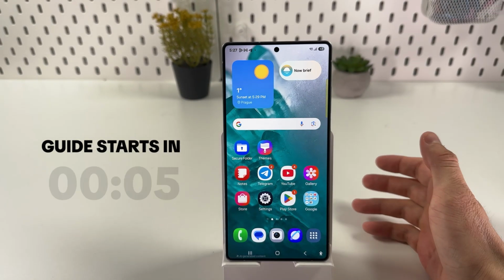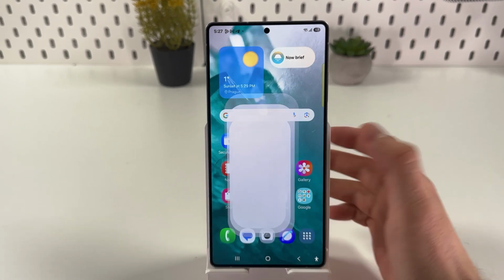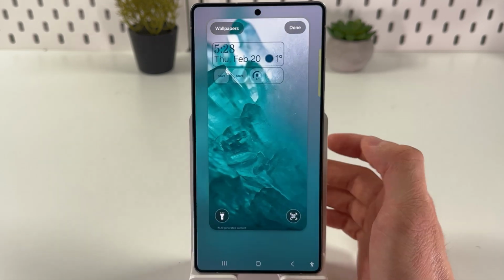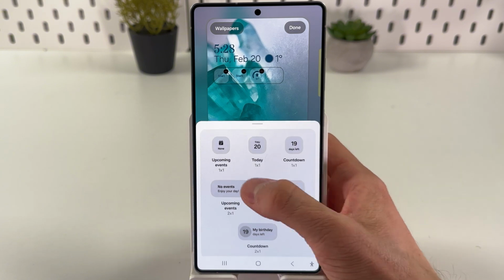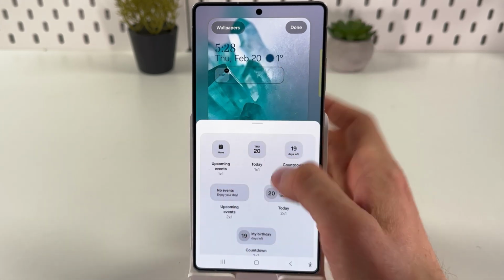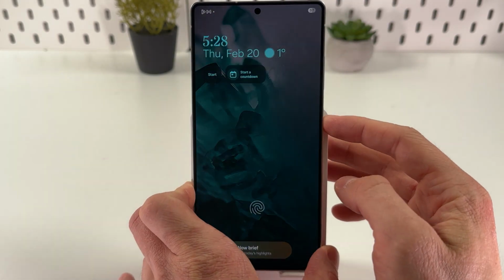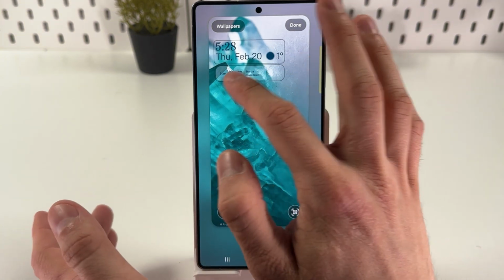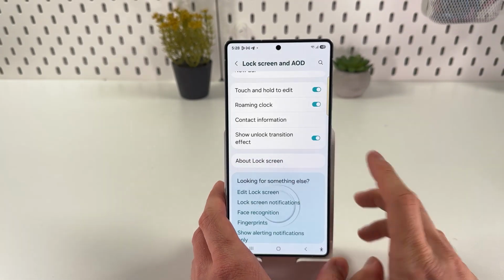How to Set Up a Calendar Widget on Your Samsung Galaxy S25 Ultra Lock Screen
Unlock the full potential of your Samsung Galaxy S25 Ultra with our latest tutorial video. I'll guide you through the swift and simple steps to enhance your device's functionality by adding a calendar widget to your lock screen. Whether you're a seasoned Galaxy user or new to the ecosystem, this guide ensures you'll make the most out of your Galaxy S25 Ultra's interface. Discover the convenience of having your schedule at your fingertips without ever unlocking your phone. Dive in to make your daily engagements just a swipe away!

This video also covers the following topics:
Add a Calendar Widget to Your Samsung Galaxy S25 Ultra Lock Screen
Samsung Galaxy S25 Ultra: Step-by-Step Calendar Integration on Lock Screen
How to Easily Access Your Calendar from the Lock Screen on Samsung Galaxy S25 Ultra